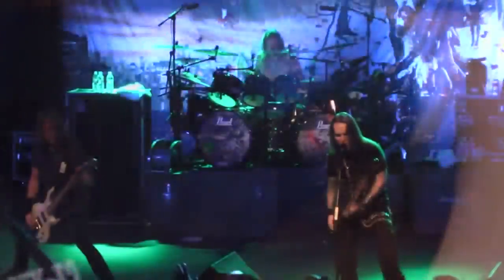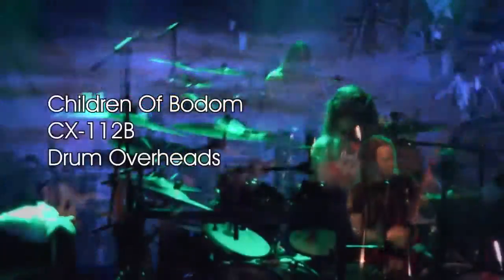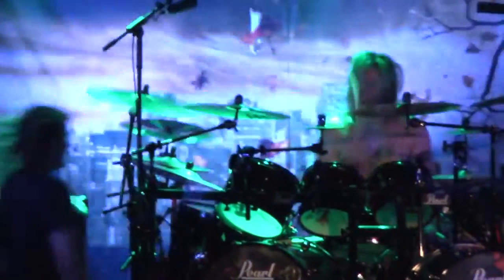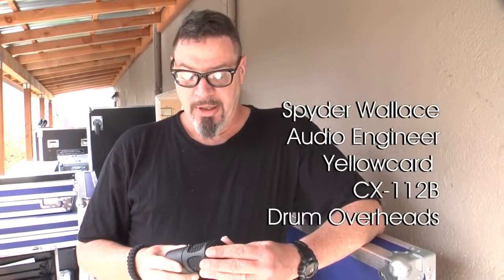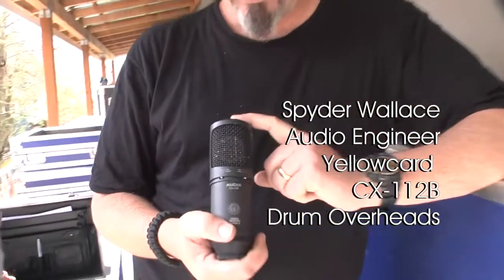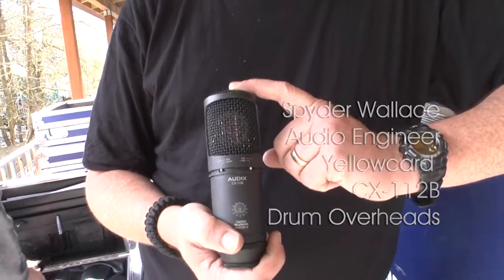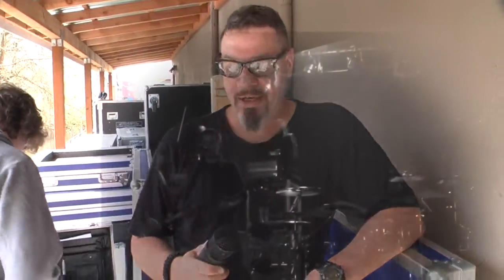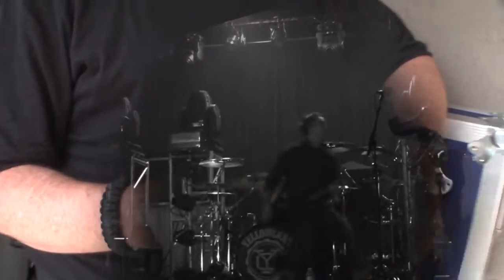Audix Microphones - CX Series Large Diaphragm Condenser Microphones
A quick look at artists and audio engineers using Audix CX112B and CX212B Large Diaphragm microphones in live performance applications. Featuring such diverse performers as Children of Bodum, Carbon Leaf and Willie Nelson.

Audix is one of the most recognized microphone companies in the world. Founded in 1984 with a mission that remains unchanged, Audix designs, engineers, and manufactures innovative pro audio products at their headquarters in Wilsonville, Oregon. Year after year, Audix’s award-winning products are recognized for their performance, quality, and value.